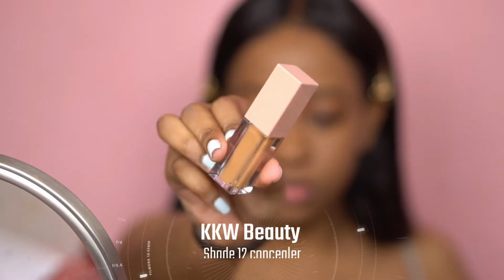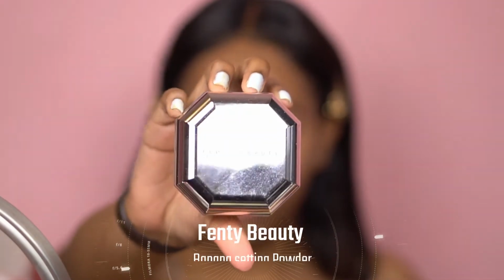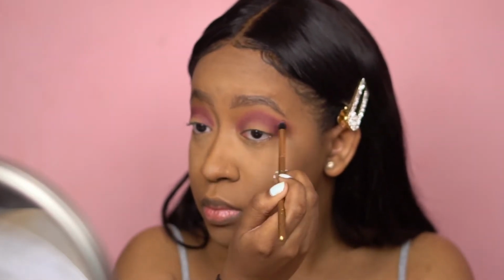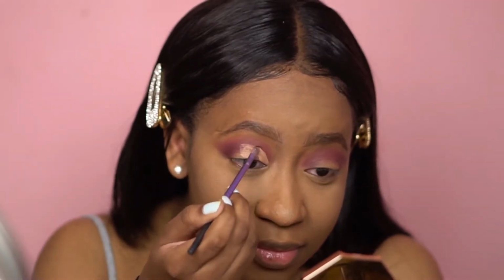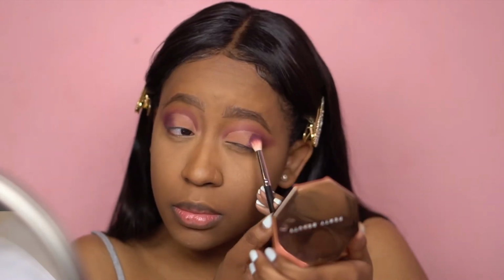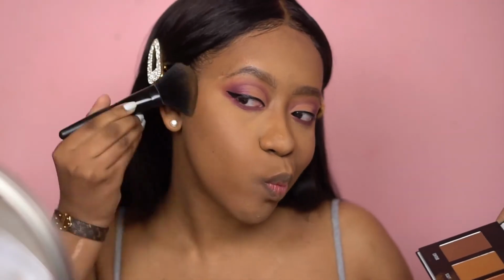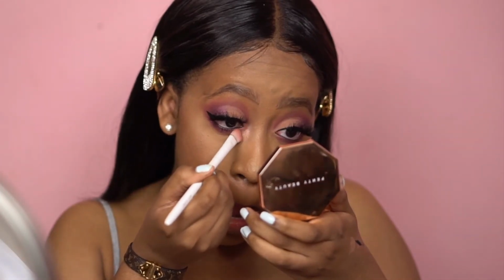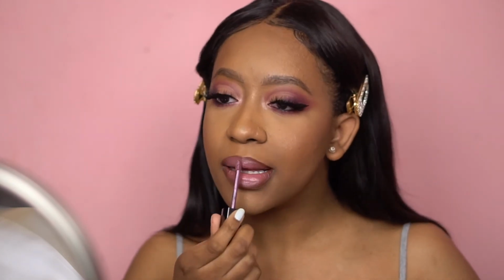Purple Cut Crease | Clink Cosmetics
Hey Gorgeous 🙋🏽‍♀️
Thanks for clicking my video. In Today's video, I'm showing you guys how I did my purple cut crease from my Instagram post in celebration of Pride Month. Most of the products I used in today's video are from Clink Cosmetics

Products Used
Marc Jacobs Beauty
Clink Cosmetics Happy Hour Palette
Clink Cosmetics Drippin' Drama Mink lash
Clink Cosmetics Darling Velvet Matte
Colourpop Cosmetics Construct Blush
Dior Makeup Backstage foundation 4,5N
Anastasia Beverly Hills Dark Brown Brow Wiz
KKW Beauty shade 12 concealer
KKW Beauty Pink 5 Lipstick
Fenty Beauty Banana setting Powder
Morphe Mirage Highlighter
Makeup Revolution Cut Crease Canvas

C A T C H  U P  O N  M Y  V I D E O S